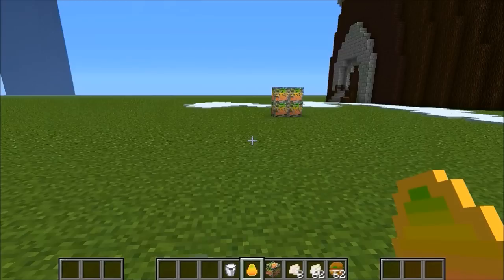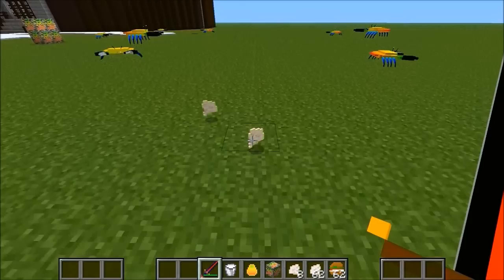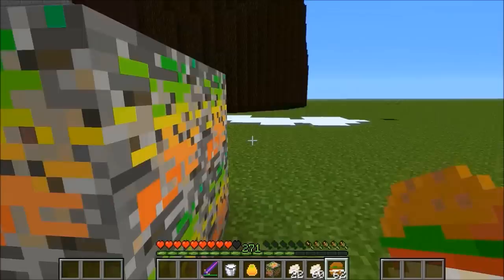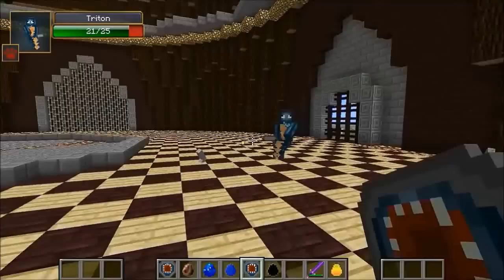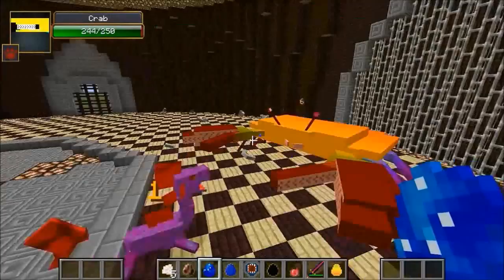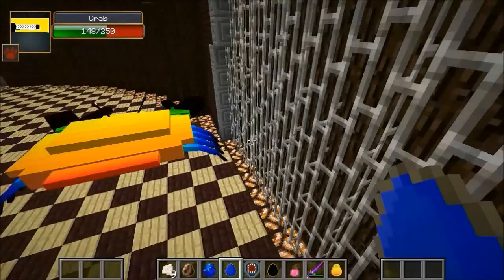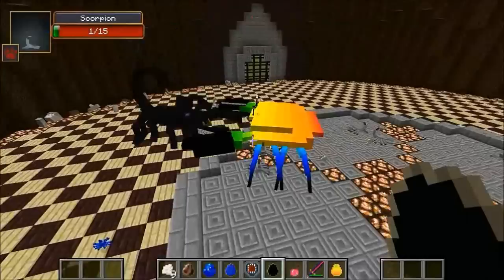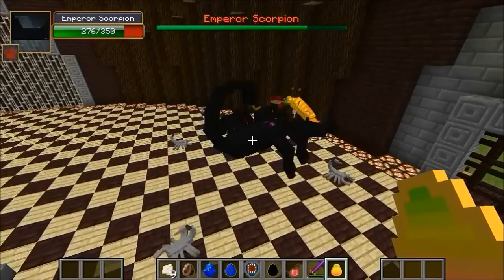GIANT CRAB VS EMPEROR SCORPION - Minecraft Mod Showcase - Mob Battle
Giant Crab Vs Emperor Scorpion : Who will win the mob battle?!

Matches and Mods Used in This 1.6.4 Minecraft Mob Battle:
Crab Vs Triton
Crab Vs Sea Monster
Crab Vs Water Dragon
Crab Vs Sea Viper
Crab Vs Triton Boss
Crab Vs Emperor Scorpion
Mods: OreSpawn Mod, Better Dungeons Mod